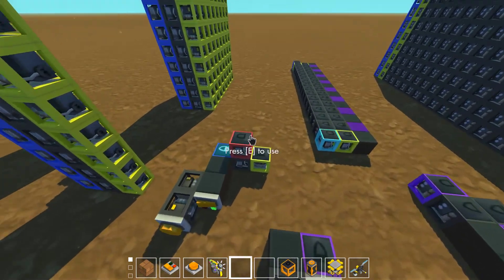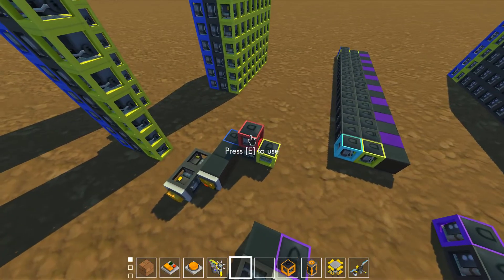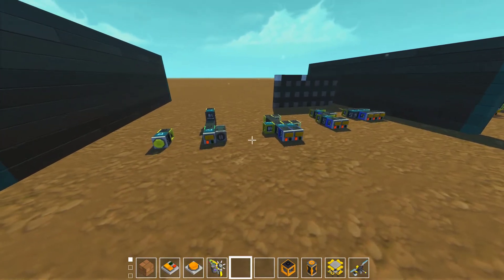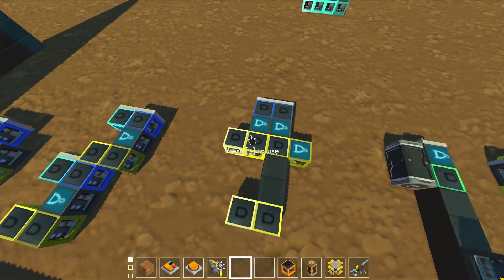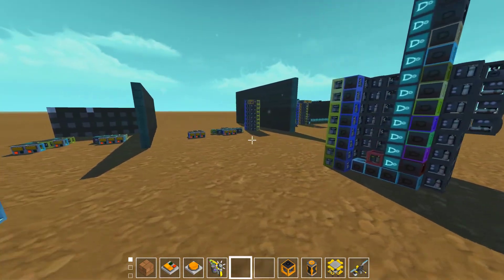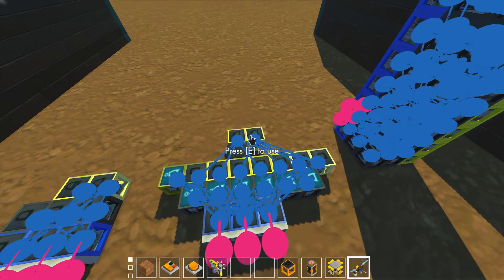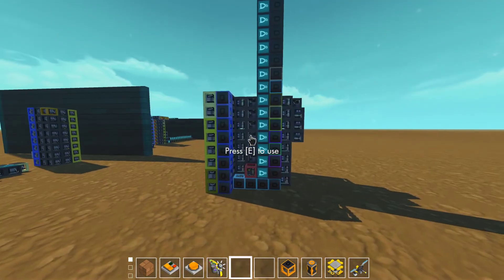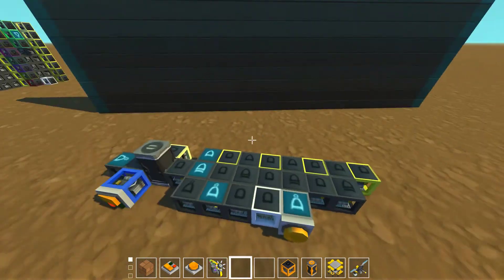Scrap mechanic E15 - explanation of how my custom processor works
Ever wanted a summary of how a processor works? Well here is a rushed half hearted attempt to make one...

watch every video, tell your friends and family and strangers, relinquish your soul, ETC...